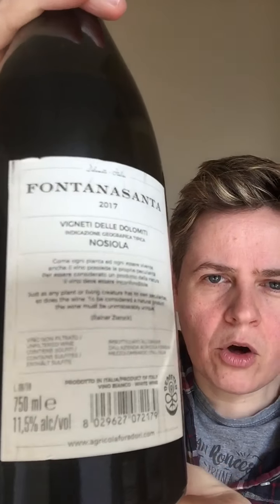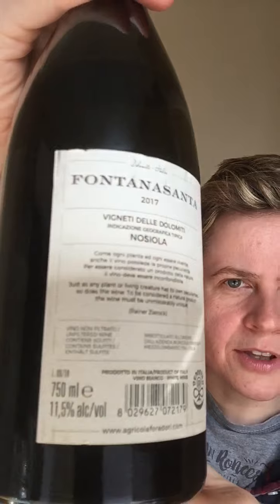Foradori Nosiola 2017 - wine review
Elisabetta Foradori is my wine heroine and I taste her Nosiola 2017